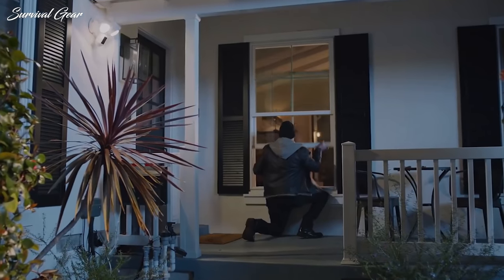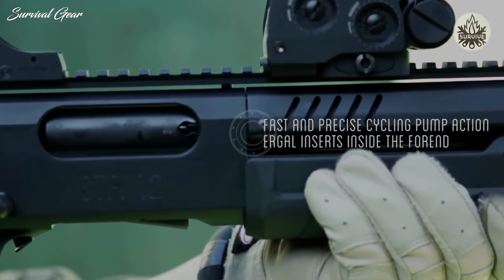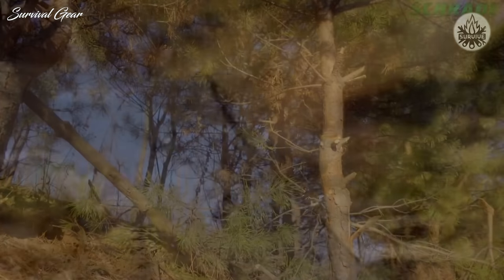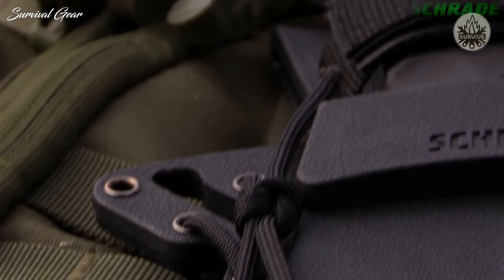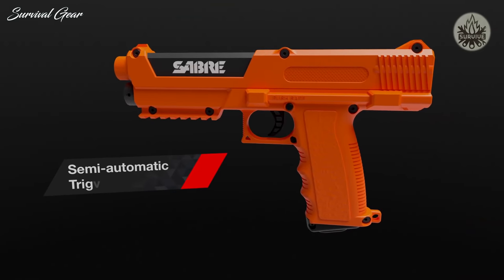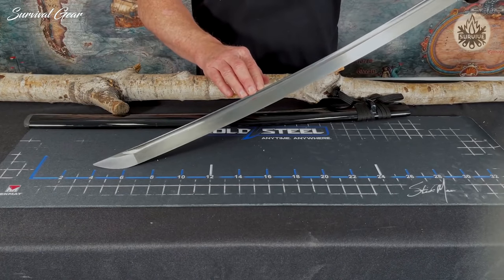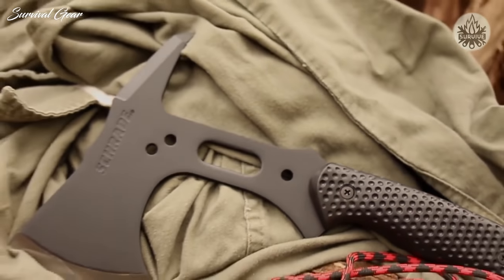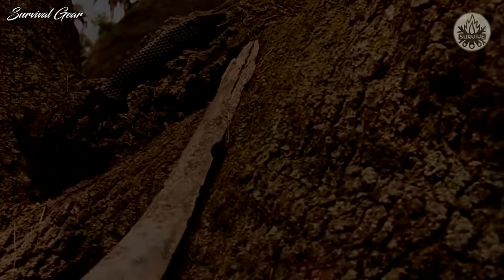TOP 5 BEST HOME DEFENSE GADGETS & GEAR 2021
Are you looking for the best home defense gadgets & gear of 2021? These are some of the best home defense gadgets & gears we found so far:

✅1. FABARM Professional STF 12 - Pump Shotgun
✅2. Schrade SCHF48 Jethro Machete Bolo  Kukri
✅3. Sabre Pepper Spray Launcher Home Defense Kit
✅4. COLD STEEL KATANA WARRIOR SERIES SWORD
✅5. Schrade SCAXE5 Full Tang Tactical Hatchet
The goal of being prepared for home-defense is to incorporate tools and protective steps into your daily schedule without creating a state of perpetual panic.
When defending your family, you want all your critical supplies at your fingertips, ready. More than that, you want to create as big an advantage for you — and disadvantage for the intruder(s) — as is possible.
Your intruder defense gear does this, because you’re bringing multiple resources to the fight. It’s unlikely the intruder will be as prepared, and this is a huge advantage. You want as much control over the situation as you can, so having these tools “at the ready” is essential.

homedefense tacticalgear militarygear survivalgear best home defense gadgets, home defense gadgets on amazon, best home defense gear 2021, home defense gear review, best home defense gadgets 2021, top 10 home defense gear 2021.